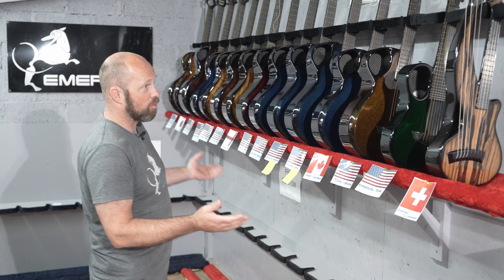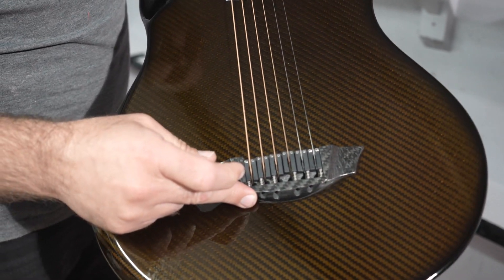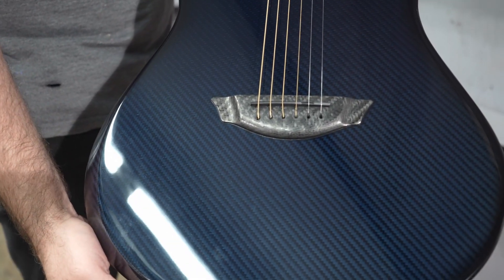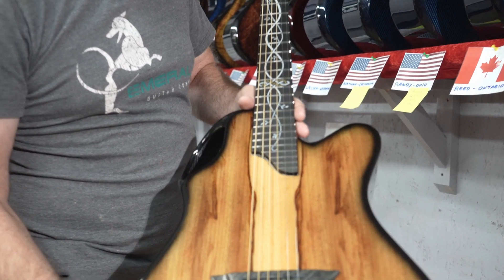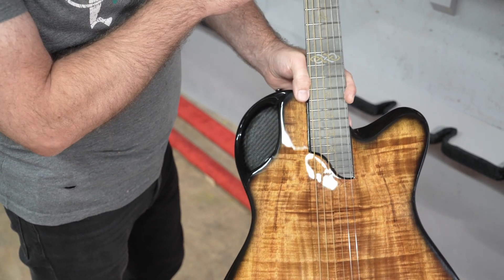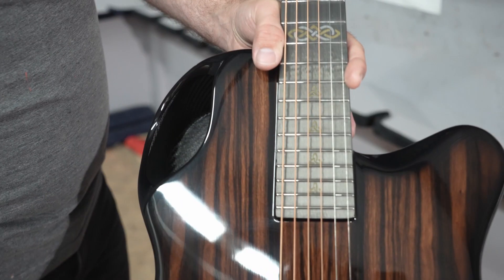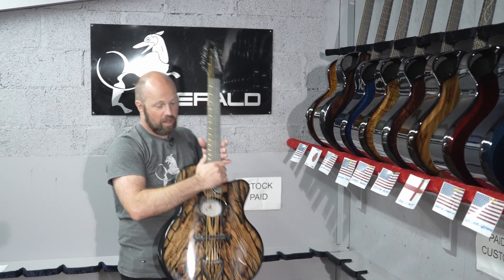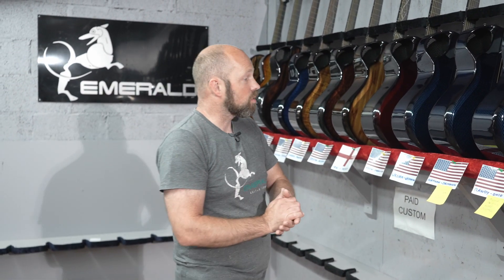Shipping Video 16/07/2021 | Custom Carbon Fiber Guitars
Alistair has the blues! We join Alistair in the Shipping Room as he walks us through the latest selection of guitars leaving the factory this week. We have guitars going out to Switzerland, the USA, Canada, the UK and Japan. Look out for a special feature X20-7 string fan fret in a quilted maple blue finish, a few stunning custom Kestrel archtops and a lovely series of blue guitars.